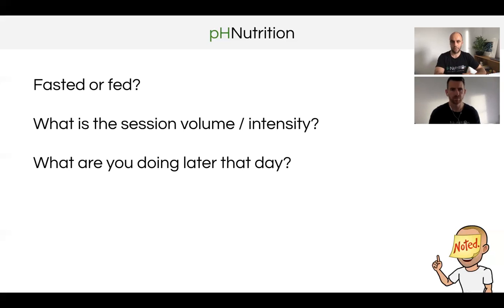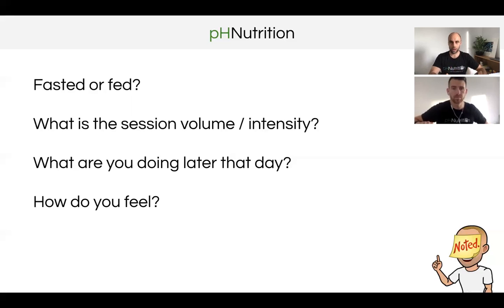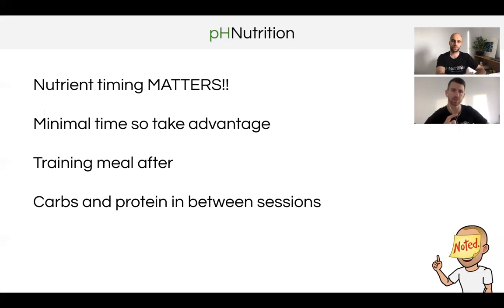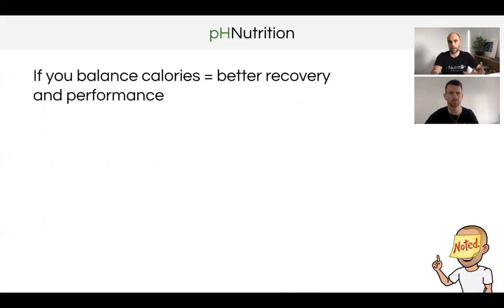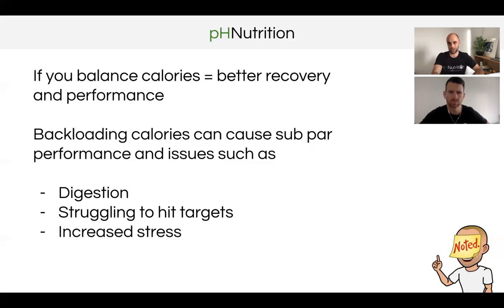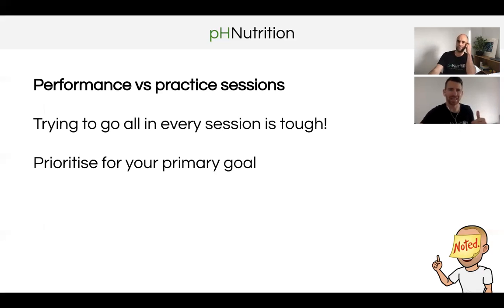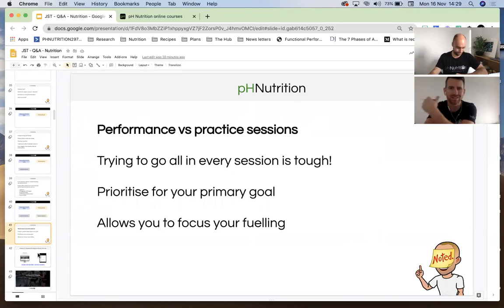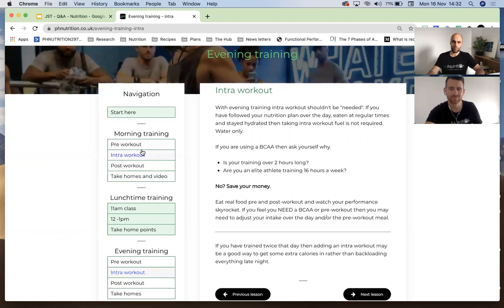Nutrition Advice for Double Training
Liam and Tom talk through 4 key focus points for double sessions.

0:00
0:25 Pre workout nutrition
6:08 Post workout
10:18 Calorie balance
15:04 Type of session
20:15 Timing of training program

Want to train better, look better and feel better?

Find out more about our coaching programs by taking our short quiz to see which one is right for you